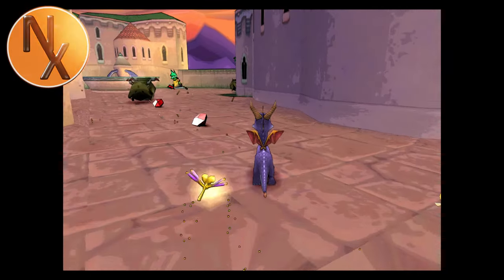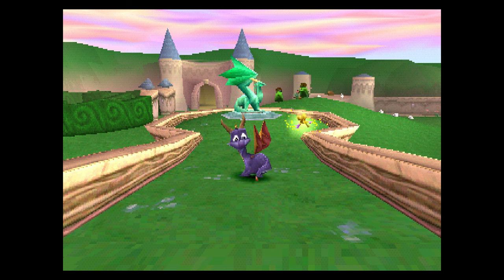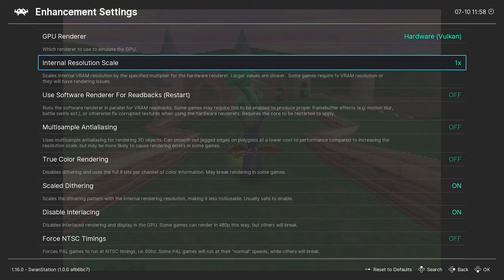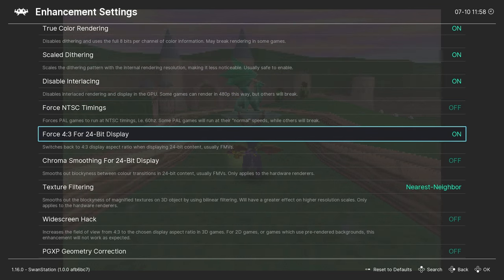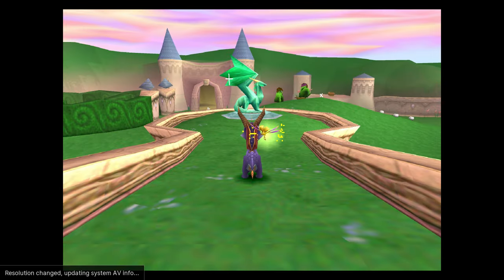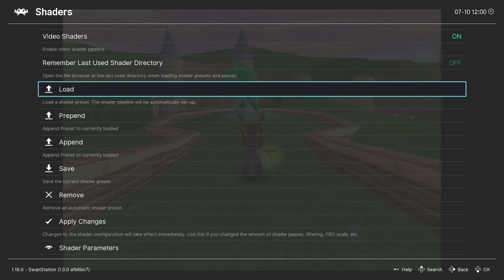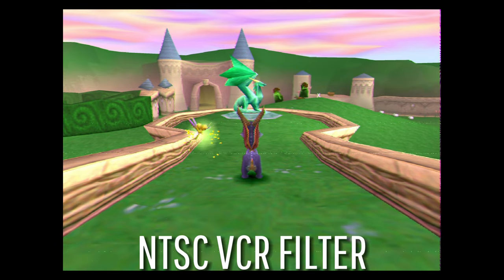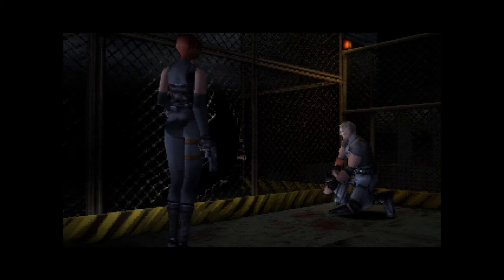Retroarch | How to upscale PS1 games and apply shaders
In this video I will show you how to increase the graphical fidelity of any game running in Retroarch. I know the title says PS1 games, but it applies to just about anything.

Timestamps:
0:00 Intro
0:18 How to enhance graphics in Retroarch
1:45 How to apply shaders in Retroarch
2:49 More Comparisons

- Retroarch
- PS1
- Playstation
- emulation
- emulators
- shaders / filters
- Spyro